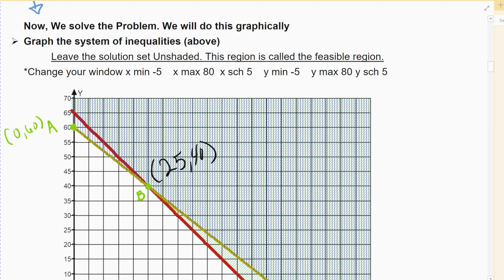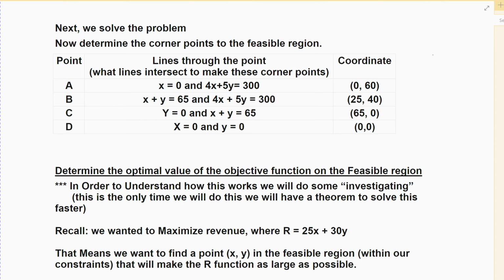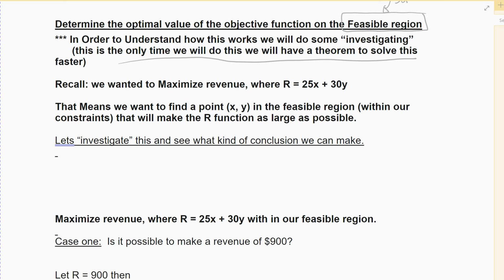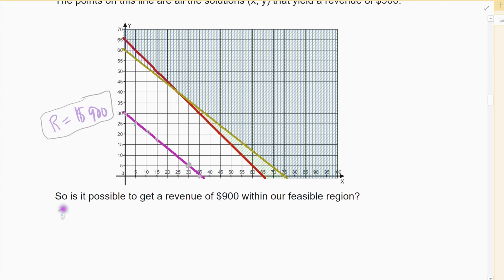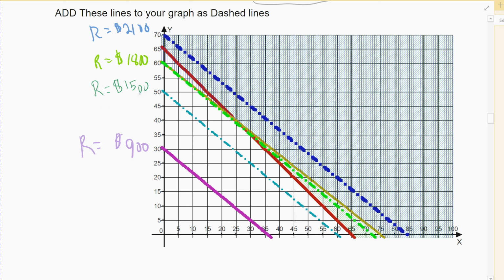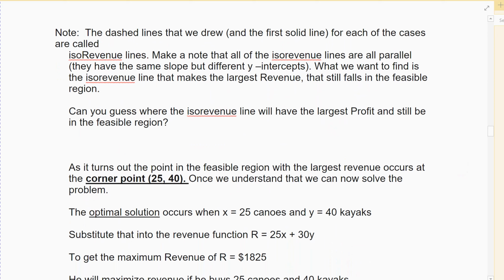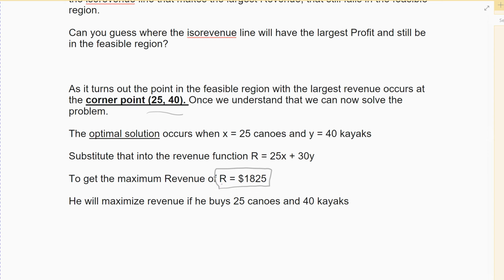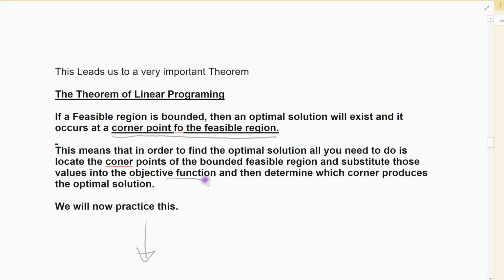5.2 part one V2 Theory behind feasible set and optimal solutions